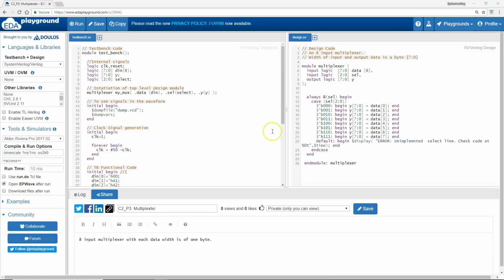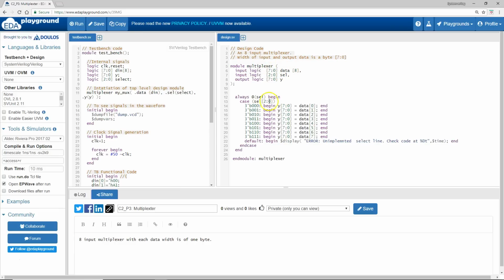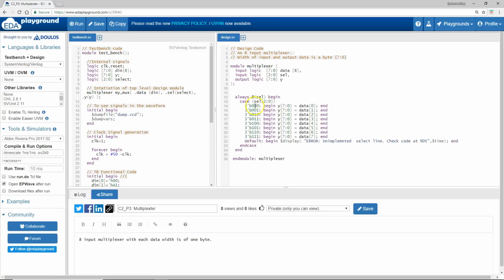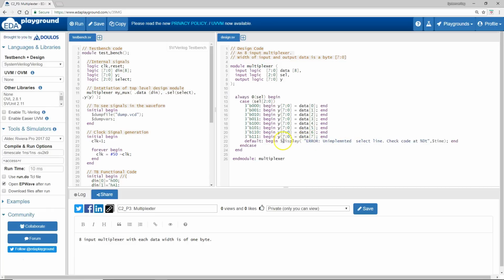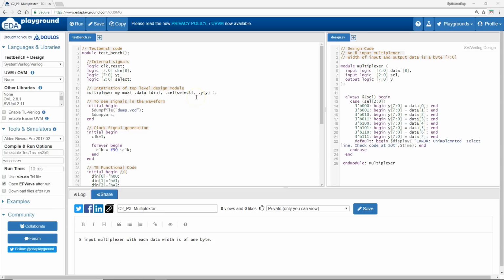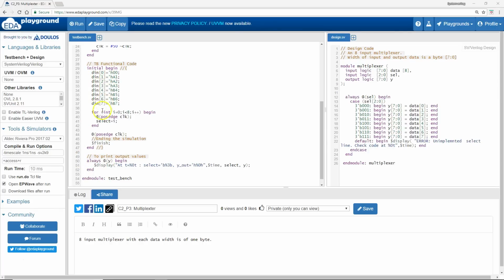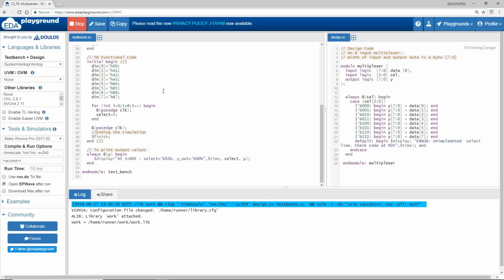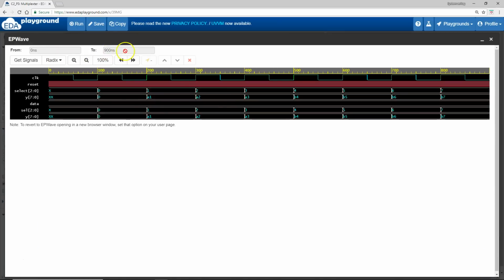Course: Systemverilog Foundations: L12.2 : Simulation Example: Multiplexer